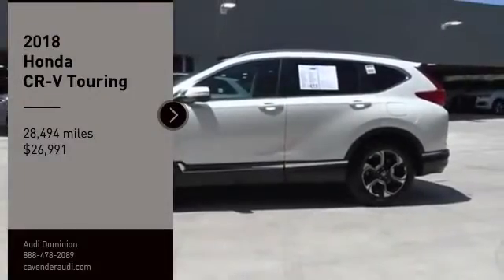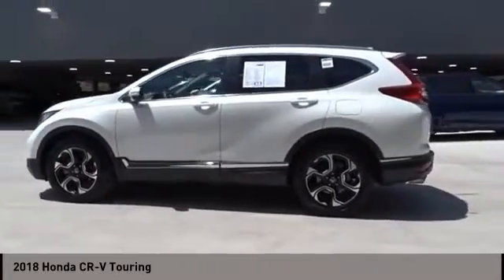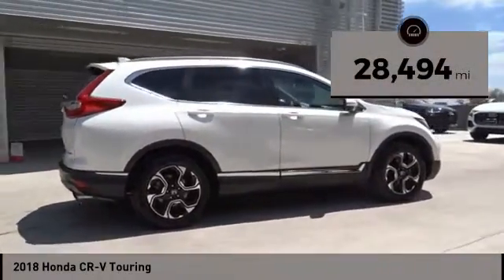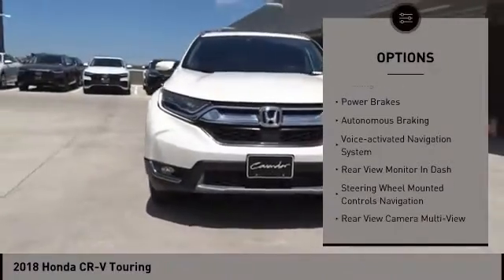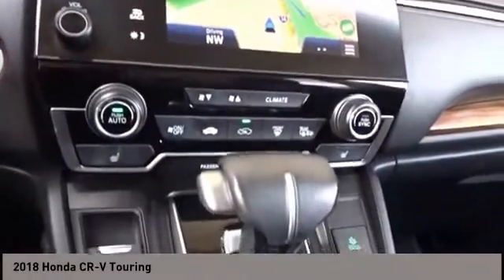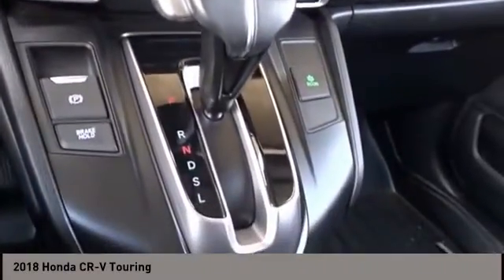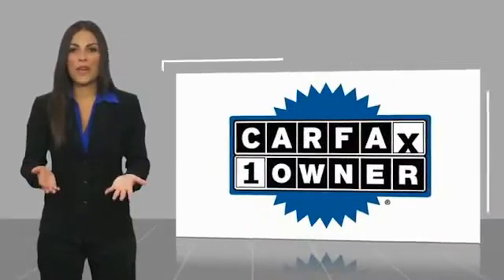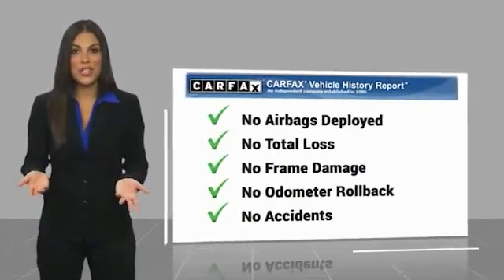2018 Honda CR-V San Antonio TX 000P7823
2018 Honda CR-V Touring

Audi Dominion
 21105 IH 10

This Honda wont be on the lot long! Both practical and stylish! A turbocharger is also included as an economical means of increasing performance. With less than 30,000 miles on the odometer, this 4 door sport utility vehicle prioritizes comfort, safety and convenience. Top features include rain sensing wipers, a blind spot monitoring system, power moon roof, and power front seats. It features an automatic transmission, front-wheel drive, and an efficient 4 cylinder engine. Our team is professional, and we offer a no-pressure environment. Wed be happy to answer any questions that you may have.